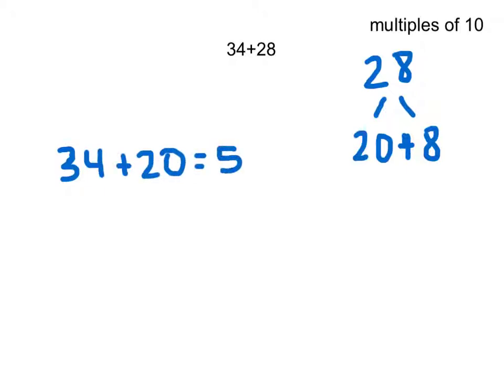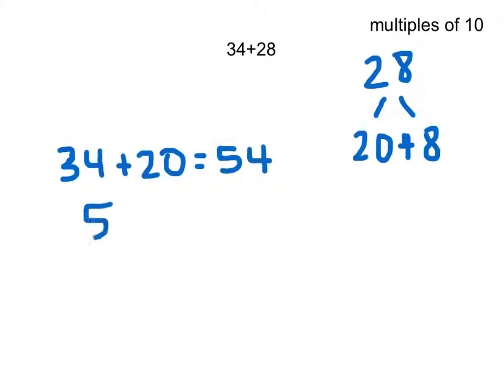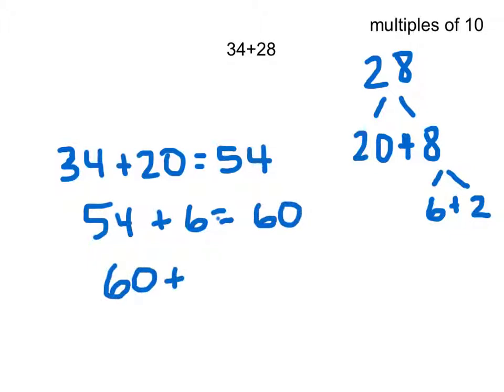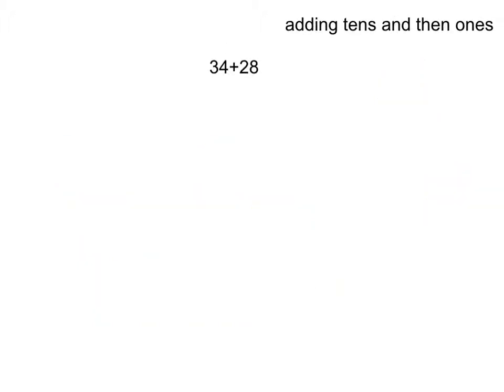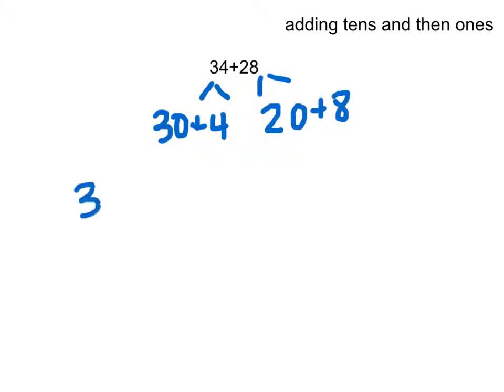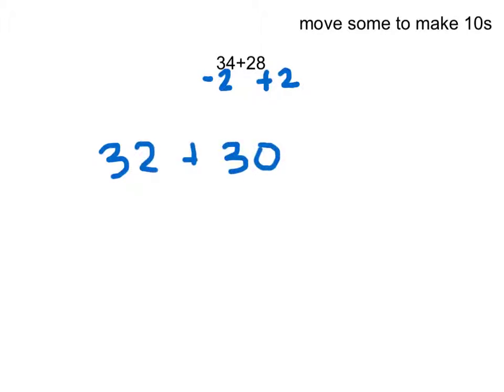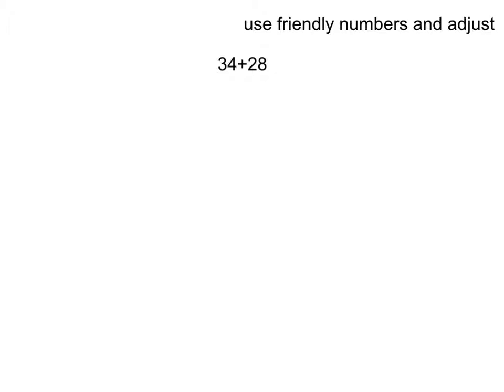Made with Explain Everything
Ways to add double digit numbers that we are using in class.